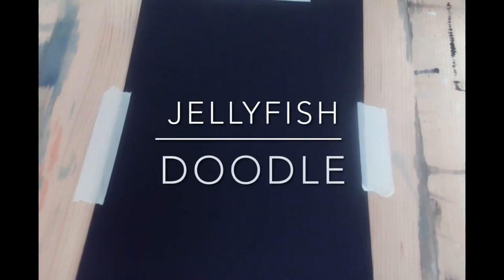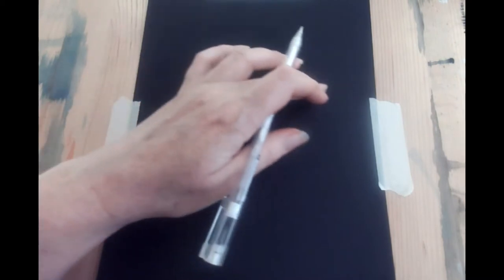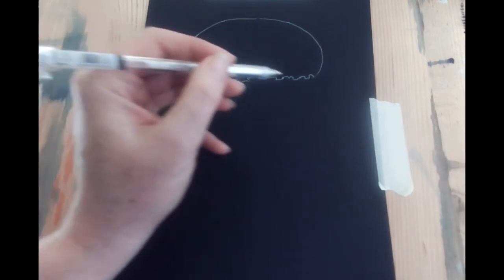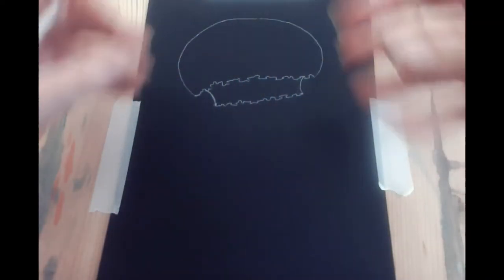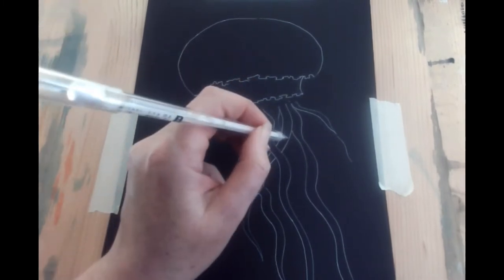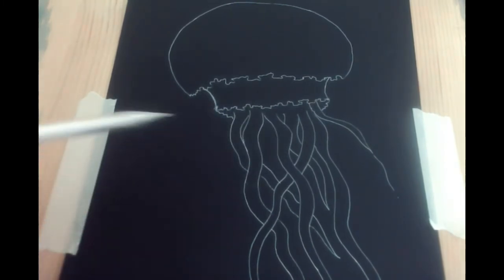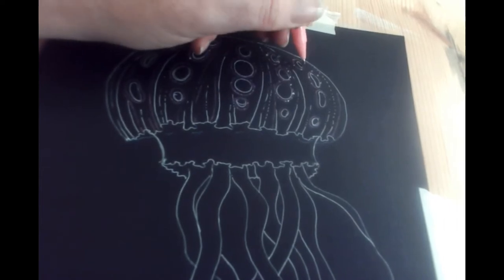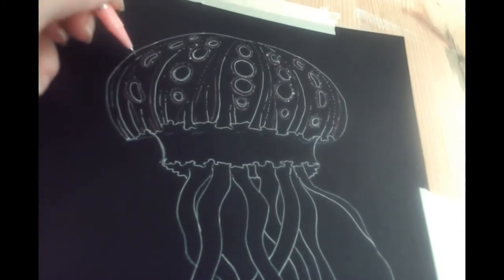Jellyfish Doodle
Underwater doodle inspired by phosphorescent jellyfish